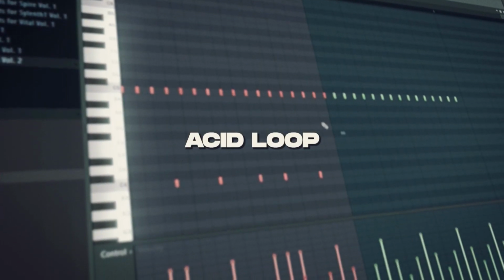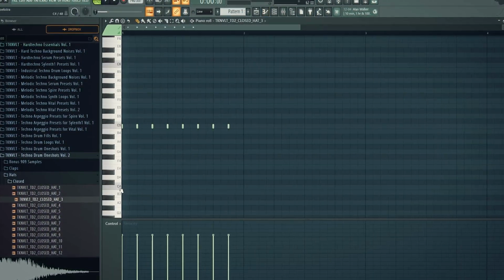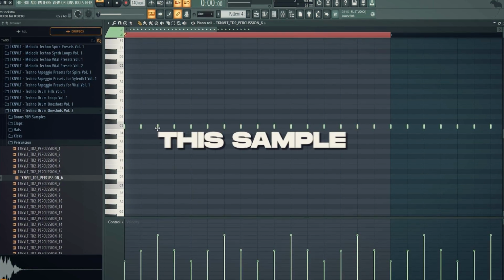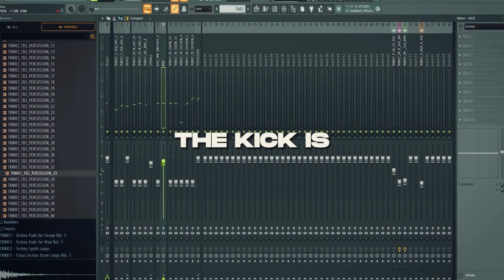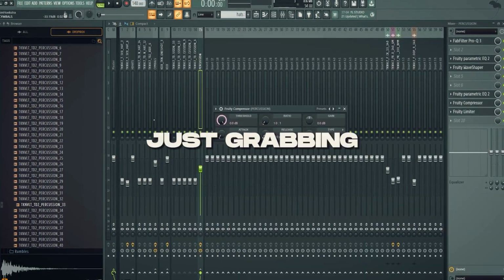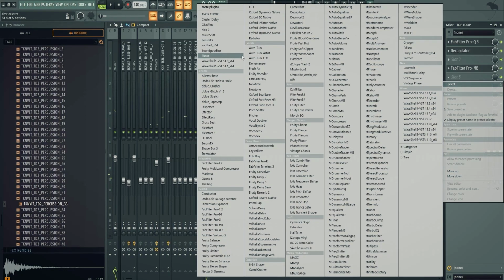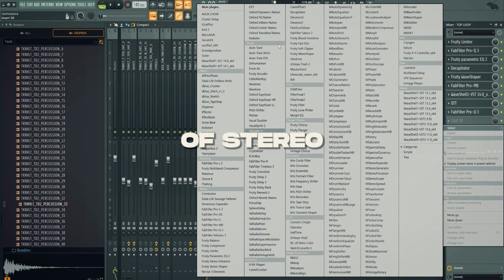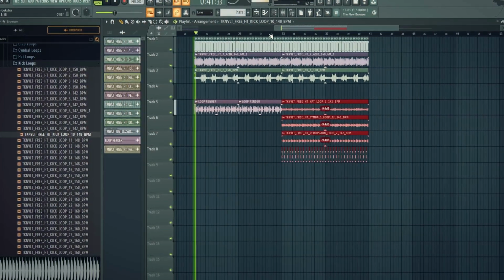Powerful TECHNO Top & Drum Loops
In this tutorial, we will cover everything you need to know to create powerful & crazy techno top loops. Suitable for Hard Techno, Techno or Melodic/Minimal Techno.

0:00 Intro
0:34 Toploop Elements
5:56 Mixing
9:40 Processing
13:42 Final Result & Extra Tips

Powerful TECHNO Top Loops